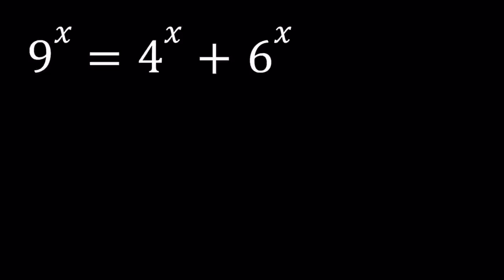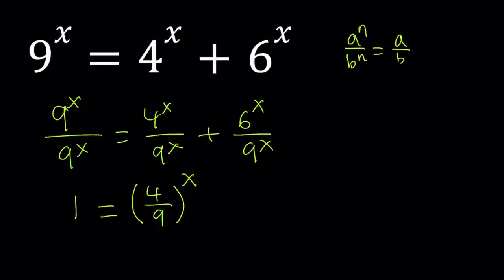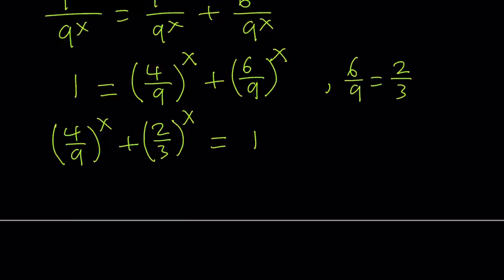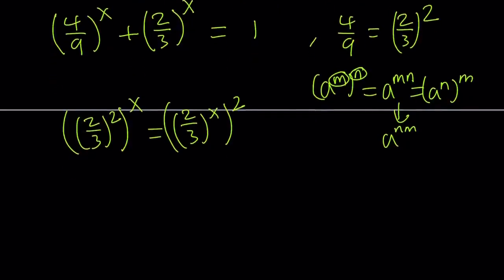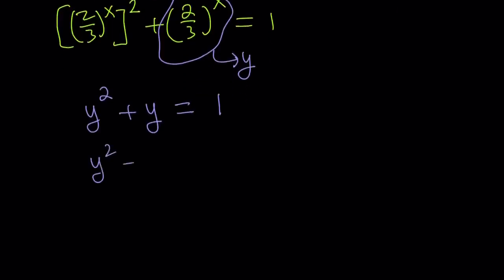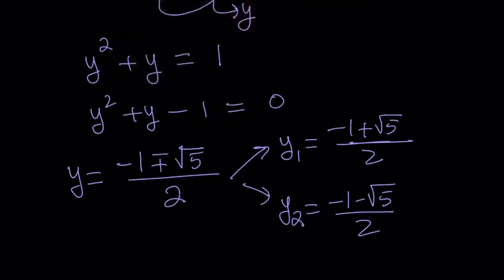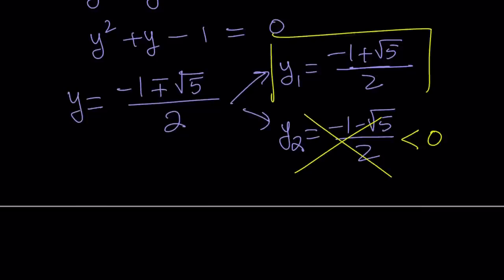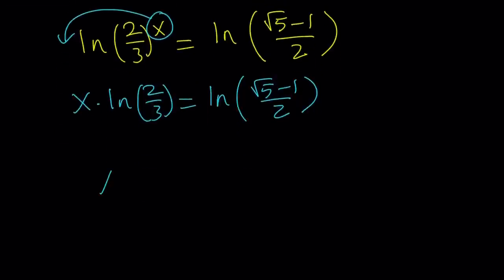An Interesting Exponential Equation